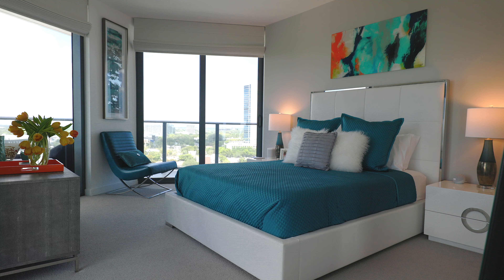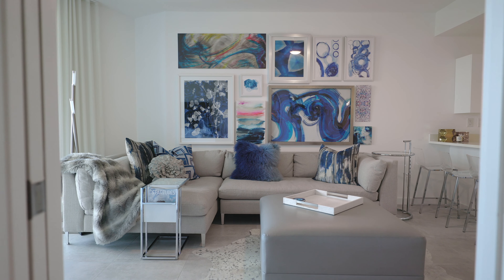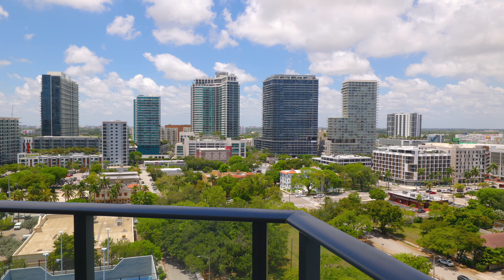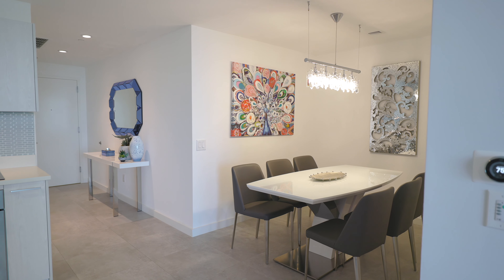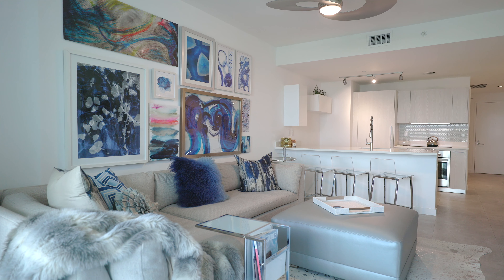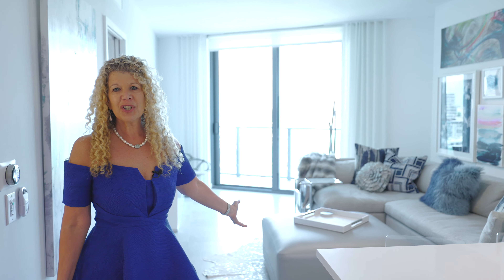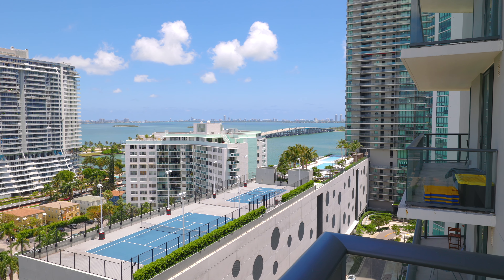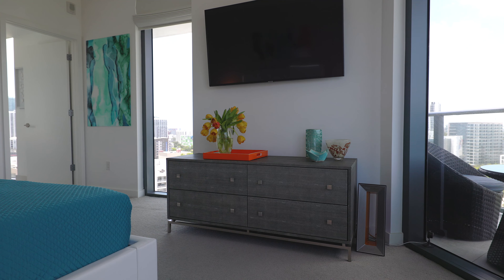Paraiso Bayviews Miami Real Estate Video Tour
Paraiso Bay condos offer one of the most unique communities in the world. It is a private and exclusive luxury condominium complex located in the heart of Miami off the Edgewater district. This very central location is comprised of 4 residential condomunium towers: Paraiso Bay, One Paraiso, Gran Paraiso and Paraiso Bayviews and is just minutes away from the airport, Coral Gables, South Beach, and Coconut Grove just to name a few. Paraiso Bay Miami real estate offers amazing views of the bay and has many shops and restaurants within walking distance.

501 NE 31st St.